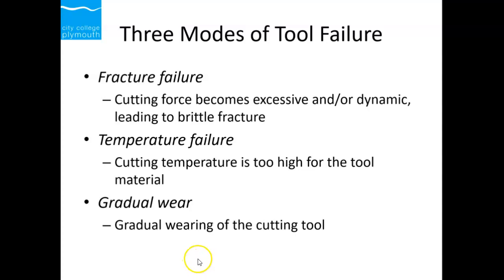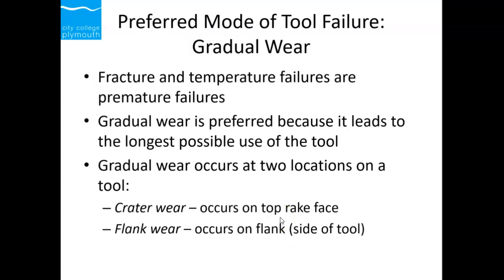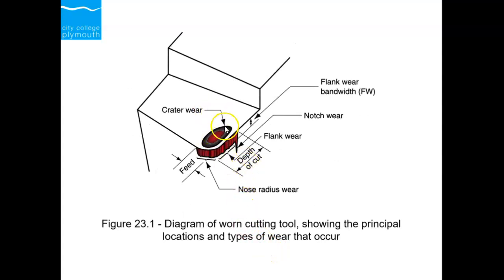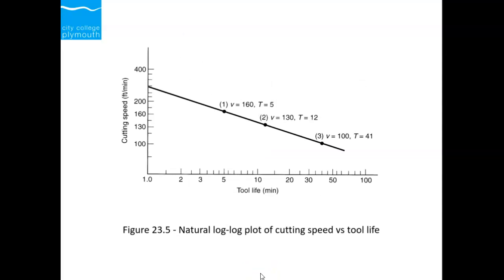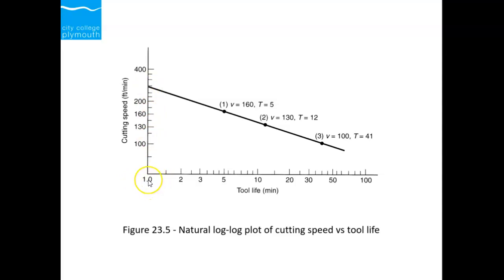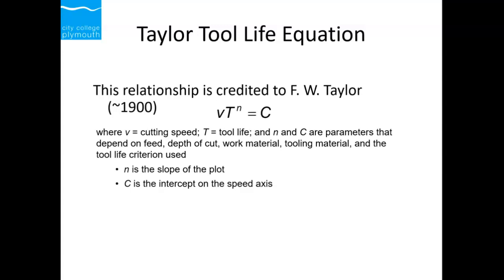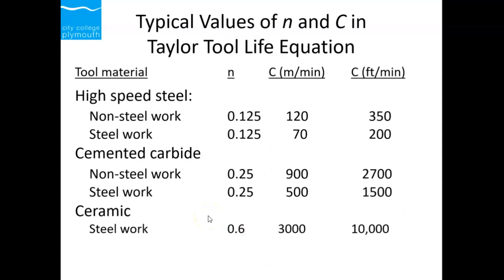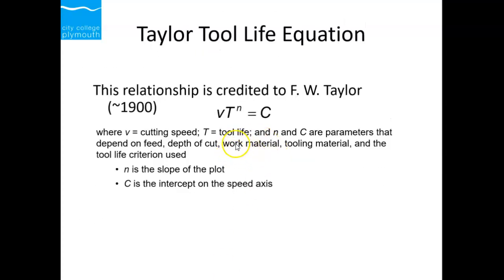Material Processing : Machining 2/2